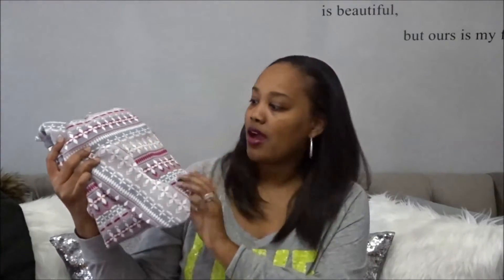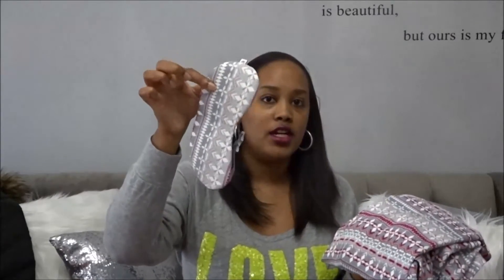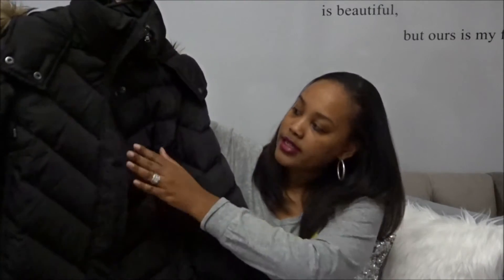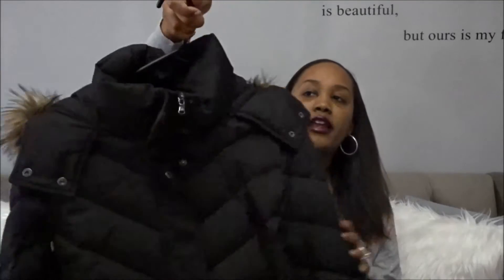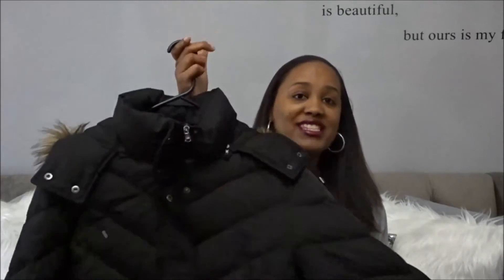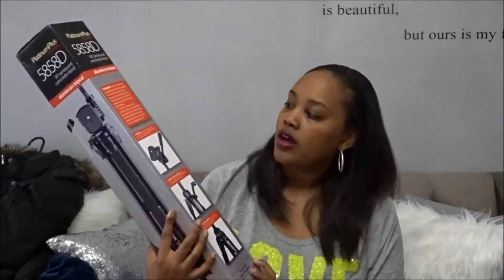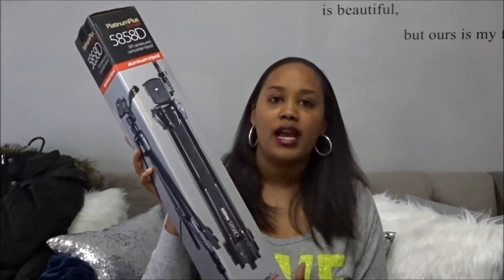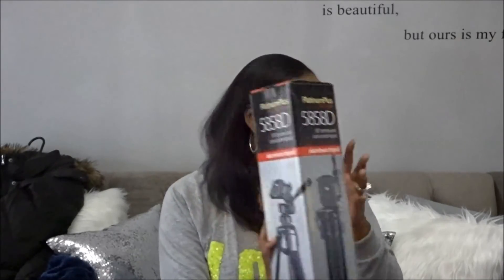What I Got For Christmas 2016!!!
Hey Guys! Better late than never...here's a look at what I got for Christmas this year! Enjoy!